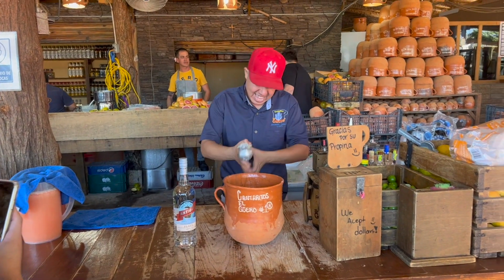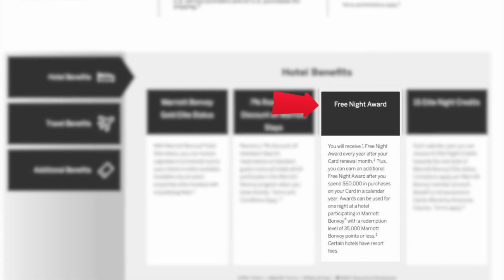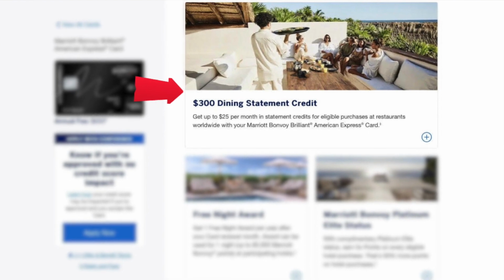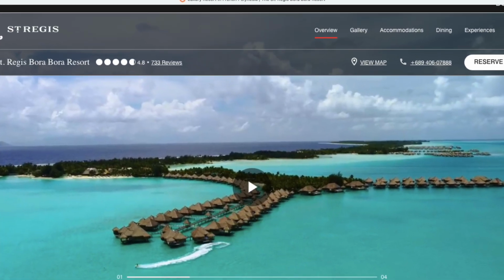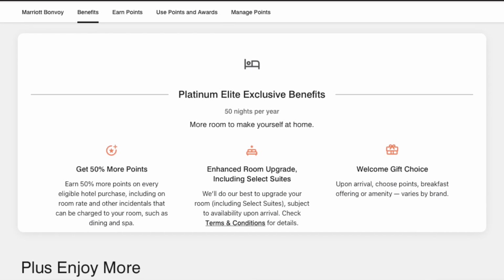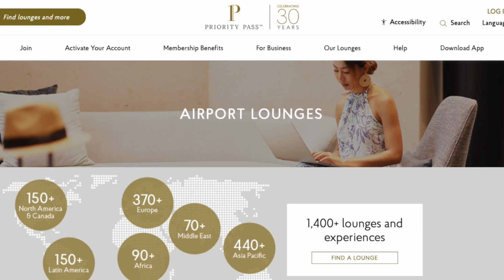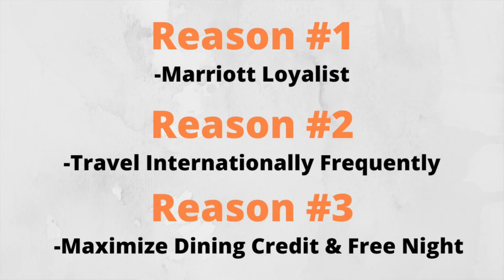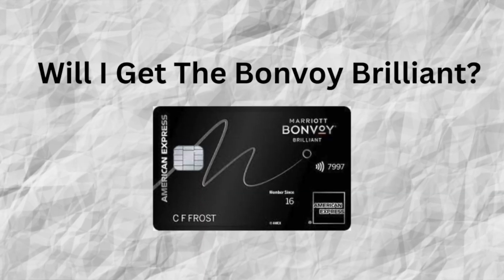Is The $650 Marriott Bonvoy Brilliant The WRONG Choice?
💳Marriott Bonvoy Brilliant Click "Show More" for ad disclosure

I'll go over my thought process of shifting from being a Hilton loyalist to wanting exposure to the Marriott Ecosystem due to Marriott's superior Global Footprint & my desire to become a Hotel Card Free Agent.

I'll discuss all of the Core Components on the Marriott Bonvoy Brilliant, including the $650 annual fee, the ability to earn two 85K Free Night Awards on the sign-up bonus, the $300 Dining Credit, Marriott Platinum Elite Status, and more.

Most importantly, I'll also discuss who the Marriott Bonvoy Brilliant makes sense for, as well as who the Card DOES NOT make sense for as well.

Thank you all so much, I appreciate each of you!

-Matt

TIMESTAMPS:
0:00-0:34 Why The Marriott Bonvoy Brilliant Might Be Worth It
0:34-2:27 Why I’m Shifting To The Marriott Ecosystem
2:27-6:56 Core Components on Marriott Bonvoy Brilliant
6:56-8:08 Why The Marriott Bonvoy Brilliant is Worth it
8:08-10:22 Why You Should AVOID The Marriott Bonvoy Brilliant

Any offer that is presented in this video, is subject to change, and is simply the offer I found when recording this video.